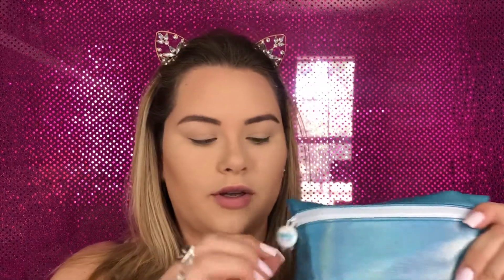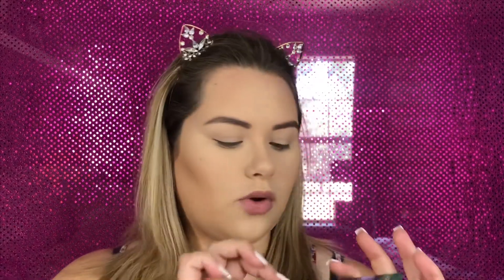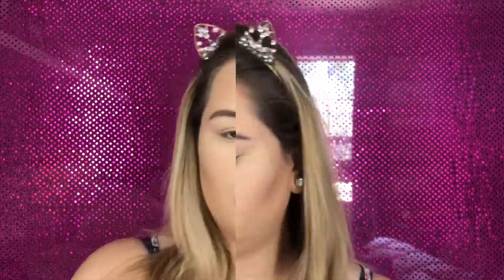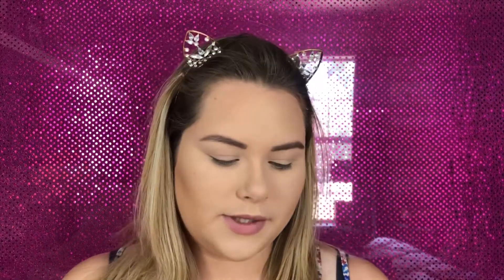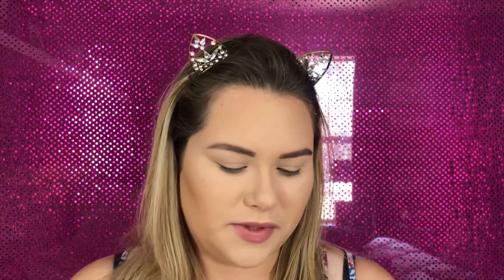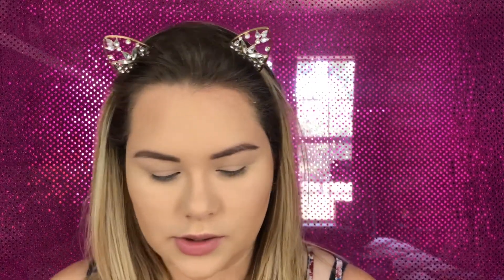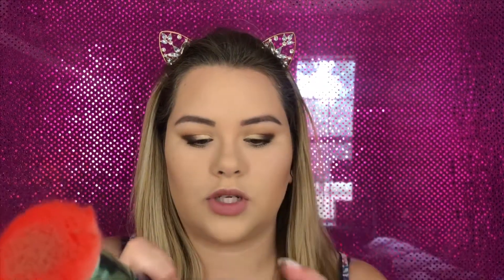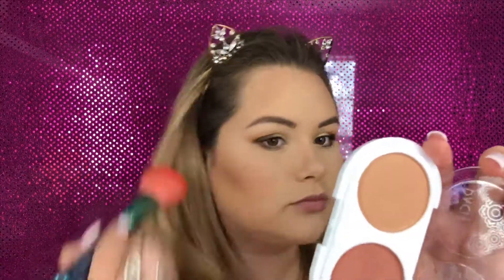Ipsy unbagging | July 2018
Hey guys, I'm finally back after a while of not posting. I am so sorry I have been busy with school and work but I will try my best to keep it going. Today's video is my July Ipsy unbagging. I received it late in the month because of some issues with billing but it is all good now.